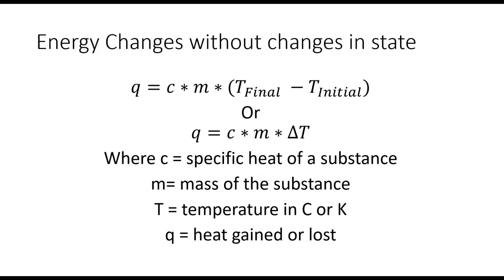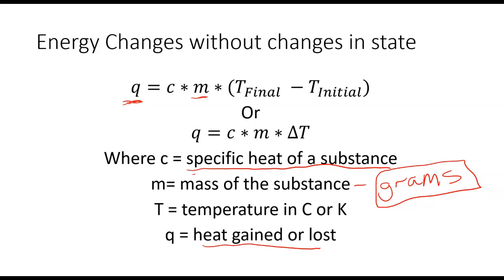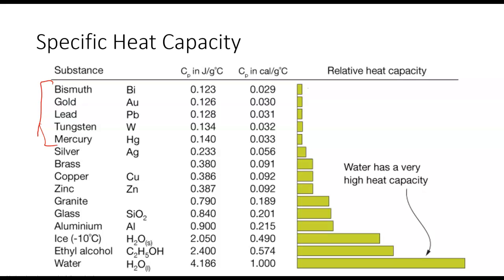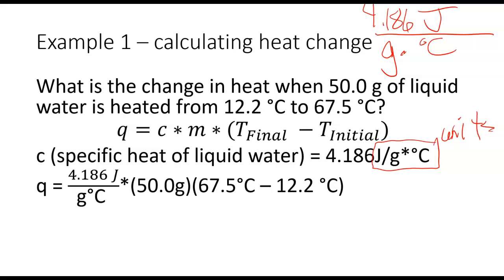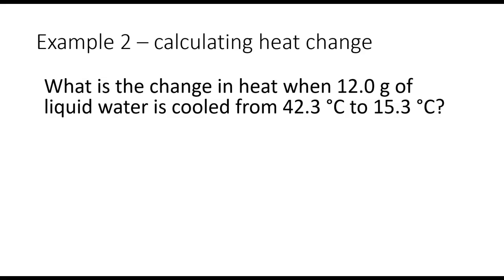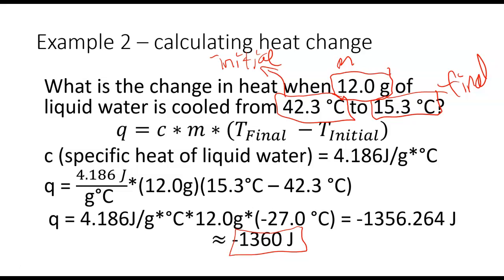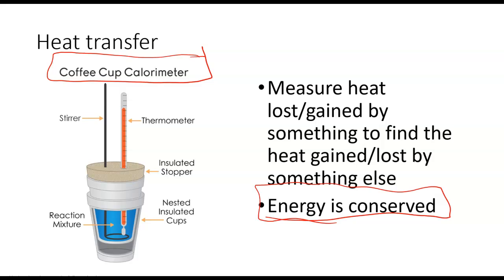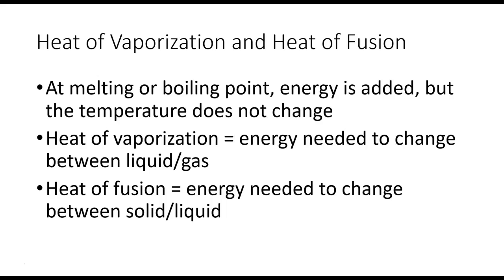Changes in Heat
Introduces specific heat. Introduces the equation for calculating the change in heat when a substance is heated or cooled. Examples are included with water, where the water is heated or cooled. Introduces the concept of heat of vaporization and heat of fusion. Introduces the coffee cup calorimeter.
Be aware there is an error in the specific heat of water in the video - it should be 4.184 J/gC.